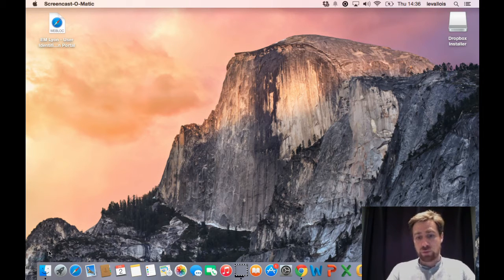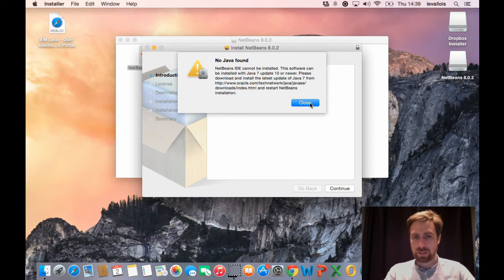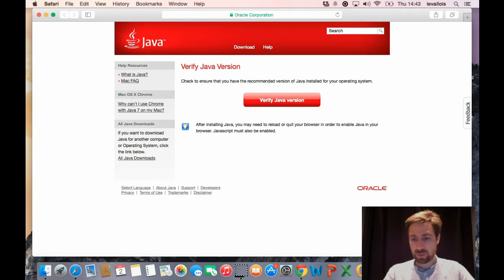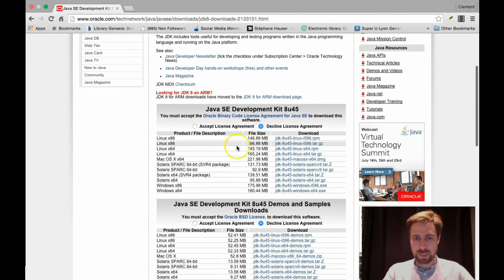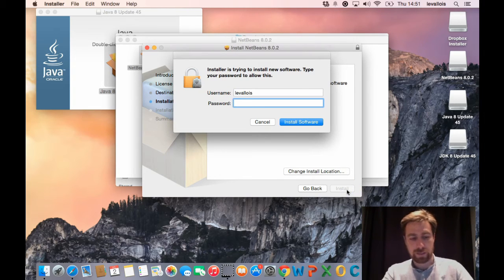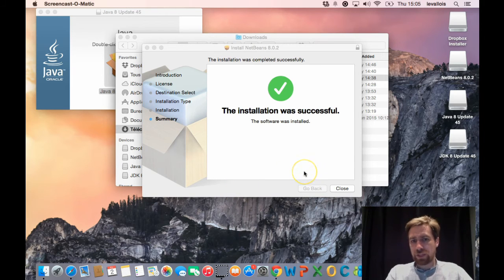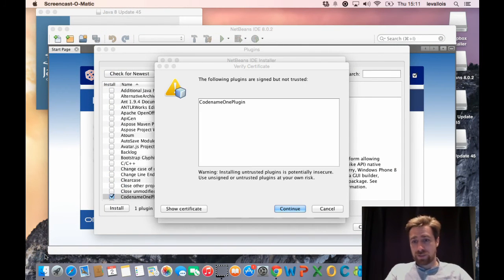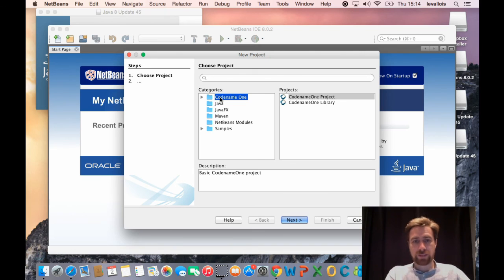How to install NetBeans and the Codename One plugin on a MAC